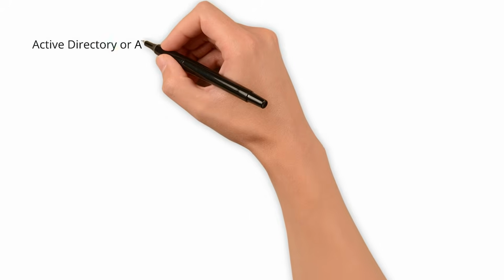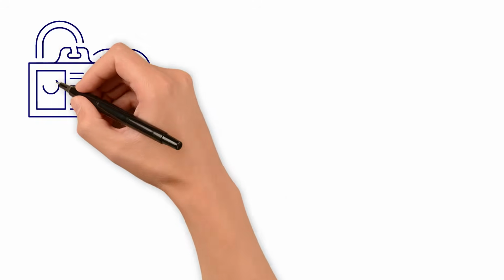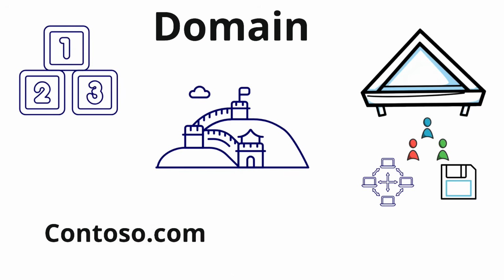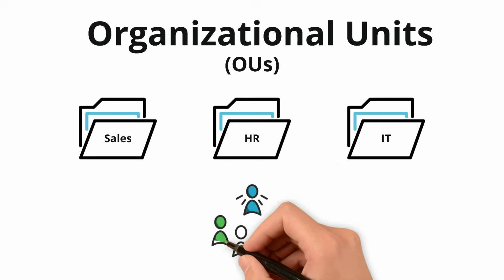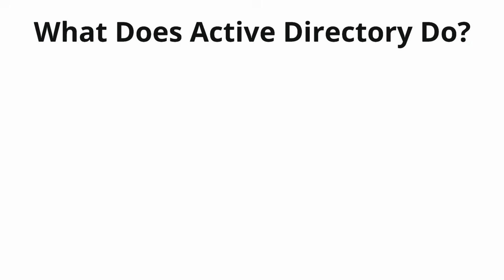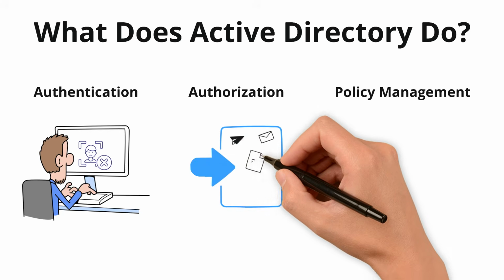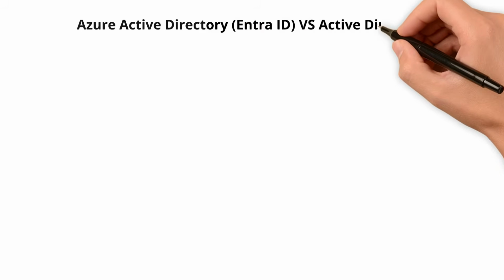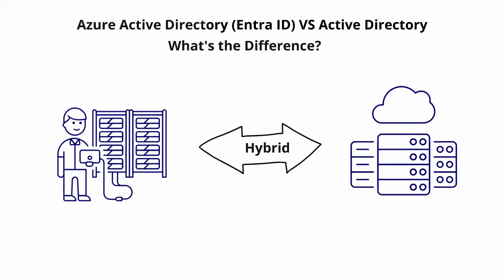The 26-Year-Old System Behind Most Office Logins, Explained (Active Directory)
Learn what is active directory and how it controls your office login. This guide breaks down the core concepts for IT pros.

Active Directory acts as the digital phonebook for a network, managing users, computers, and printers. We cover the architecture, including the domain, forests, and trees, to explain how a windows domain controller authenticates users and enforces security policies. This is foundational knowledge for anyone building a career in it infrastructure or system administration.

Beyond the basics, we discuss the differences between traditional on-premises AD and modern cloud-based identity solutions like Microsoft Entra ID. Understanding these concepts is vital for certifications like CompTIA Security Plus or AZ-900. Whether you are refreshing your knowledge or studying for exams, grasp how these networking basics enable efficient access control and centralized policy management across an organization.